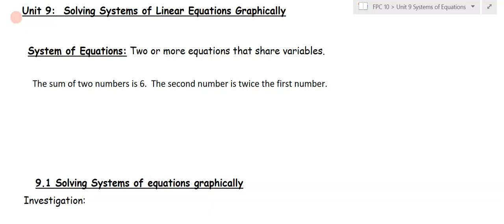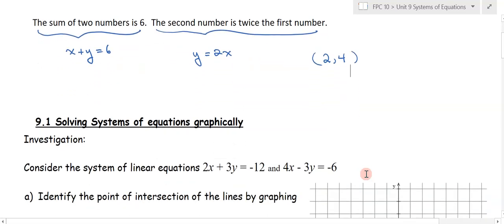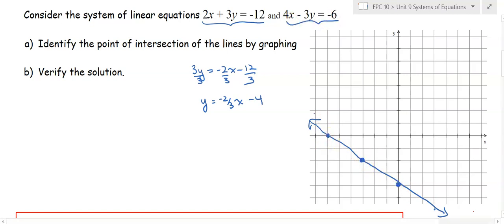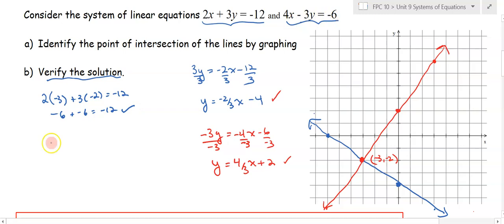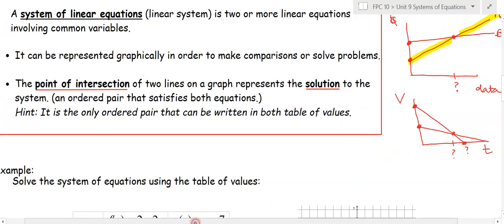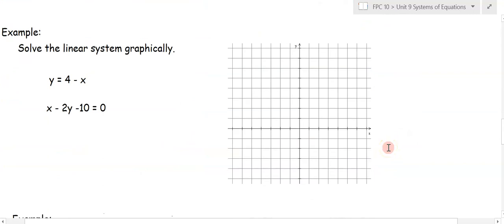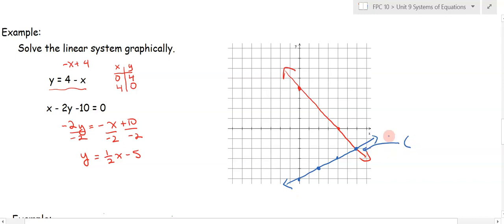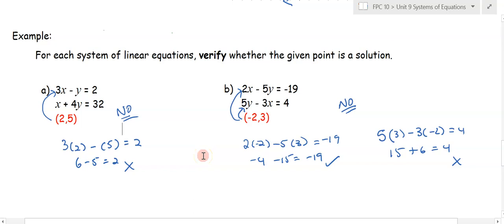M10 9.1 Solving Linear Systems of Equations by Graphing